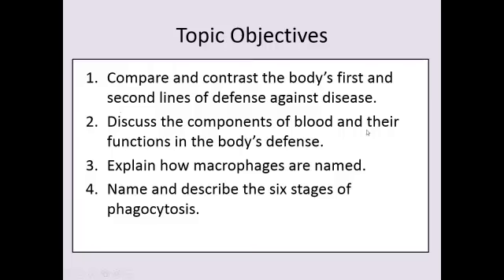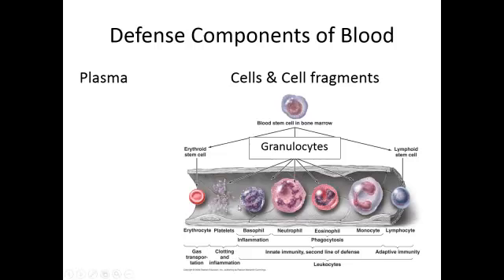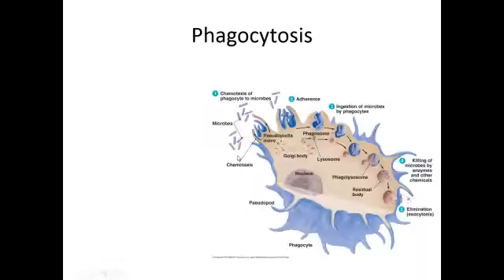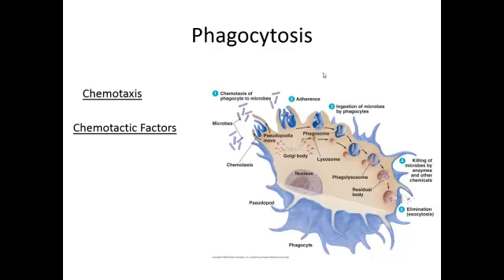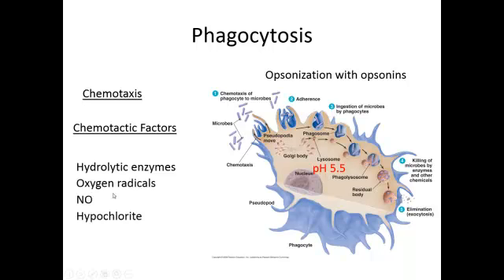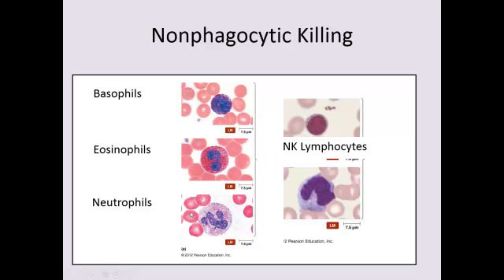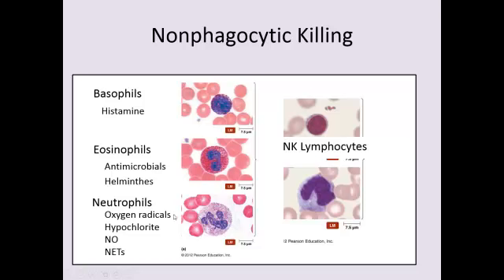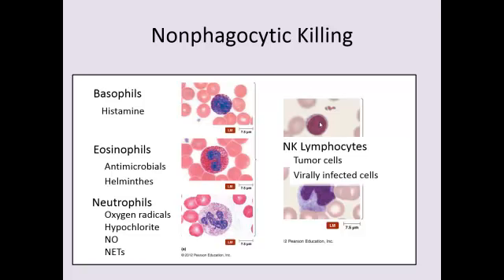B250 C15 Topic 15 3 Second Line of Defense Pt 1